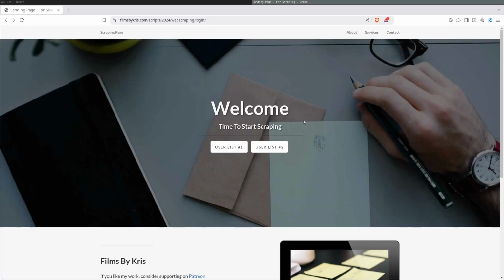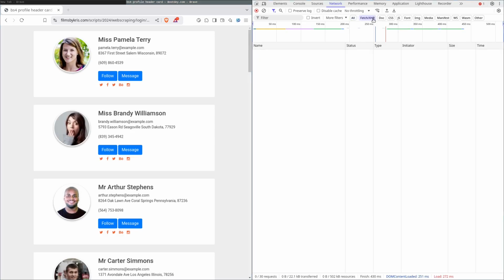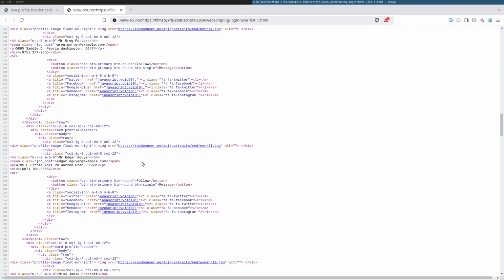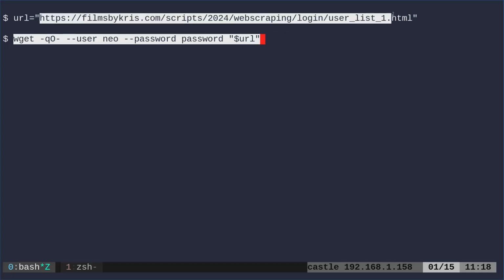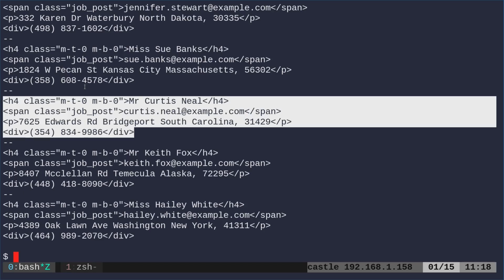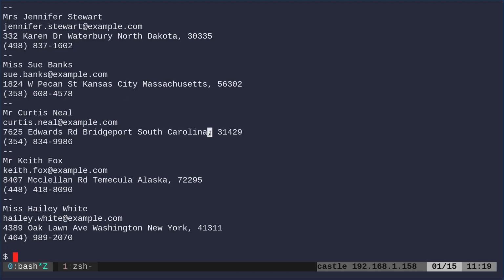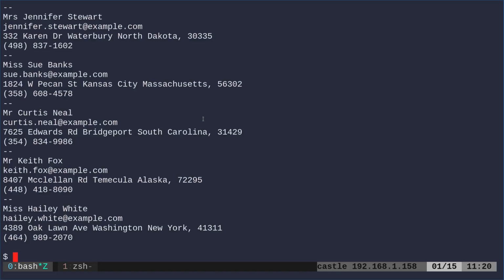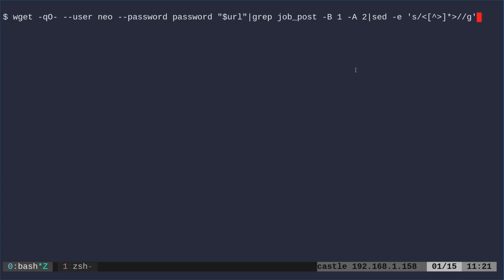Web Scraping HTML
Tutorials on basic Web Scraping.